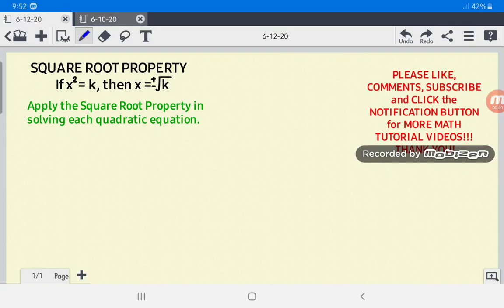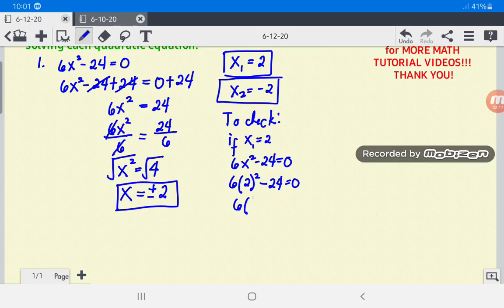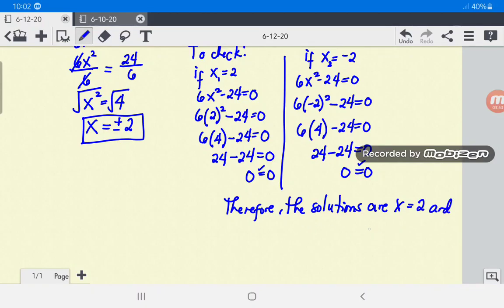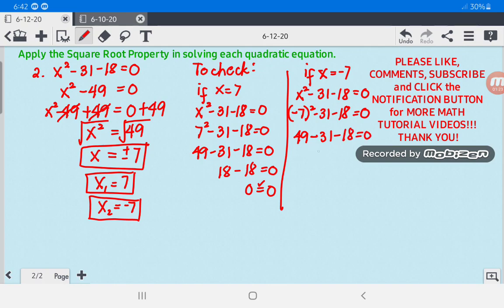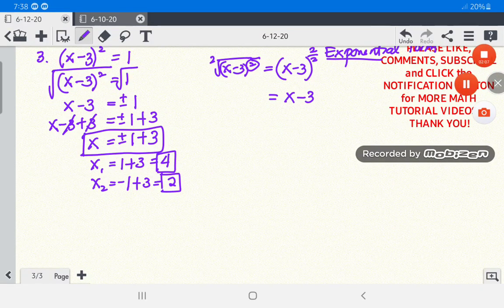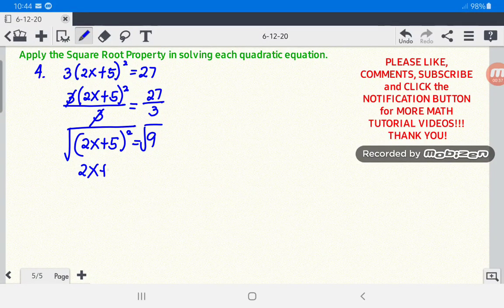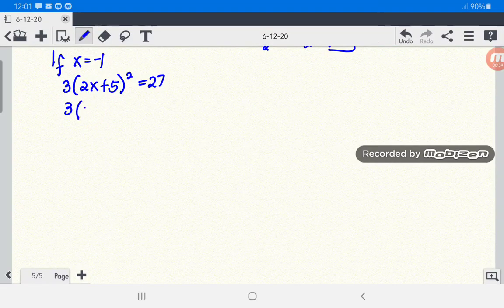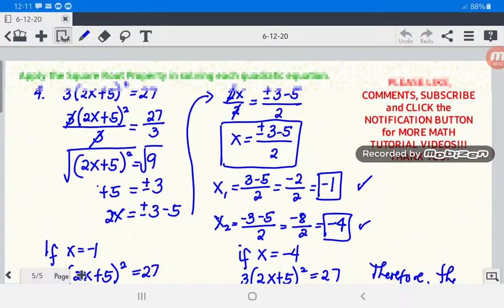Square Root Property I Solving Quadratic Equations by Extracting Square Roots (Part 3) I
More examples and solutions of Solving Quadratic Equations by Extracting Square Roots